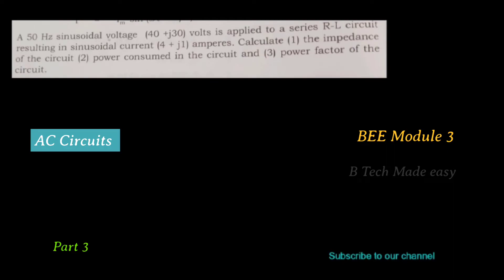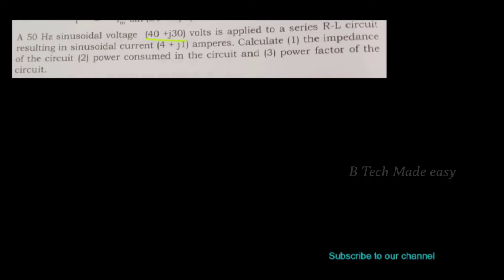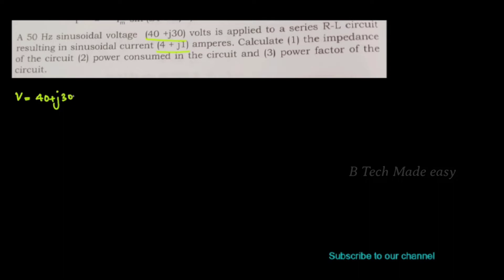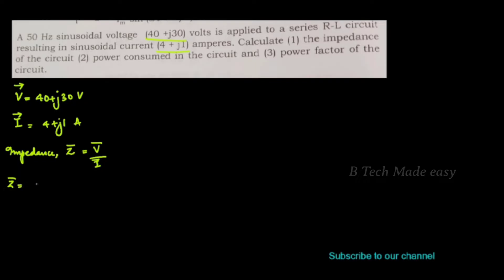BEE Module 3/ AC Circuits/ Part 3 / EST130 / KTU Basic Electrical/ imp question/ problem solved 🔥🔥